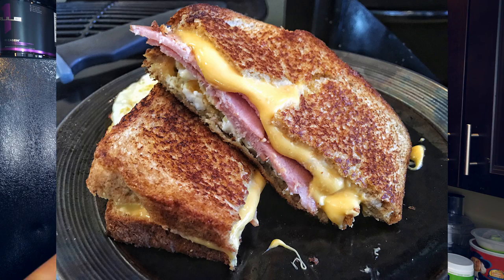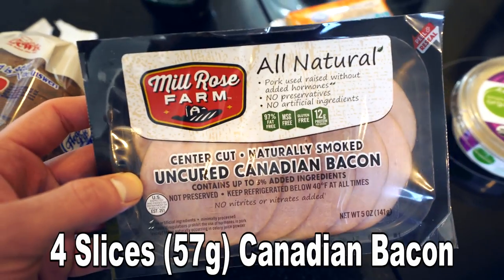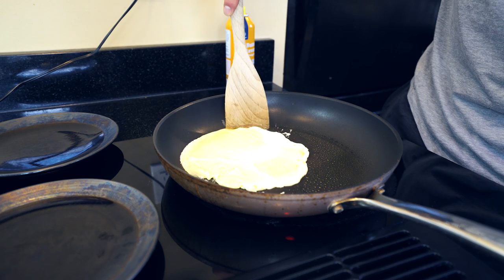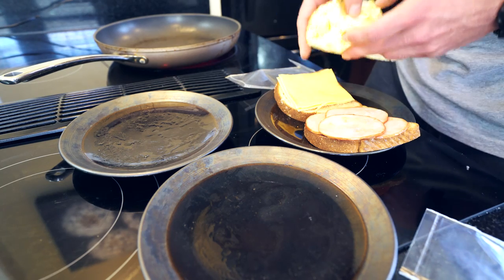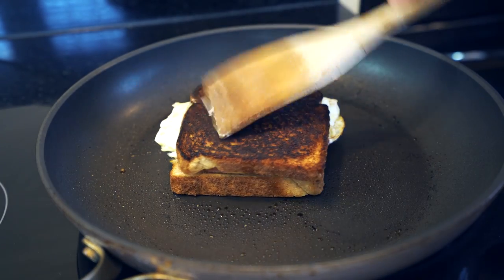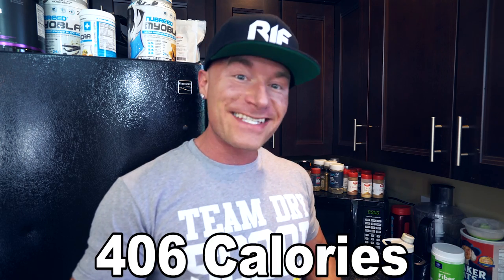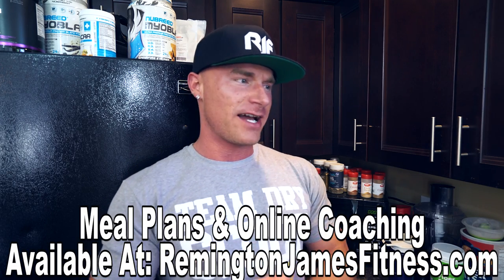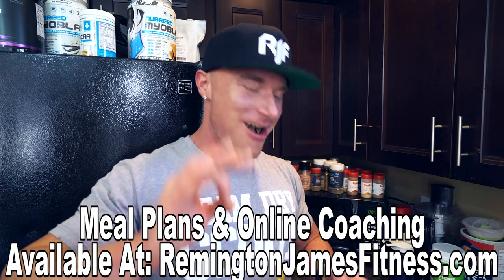High Protein Bodybuilding Grilled Cheese Sandwich | Easy Low Carb Recipe